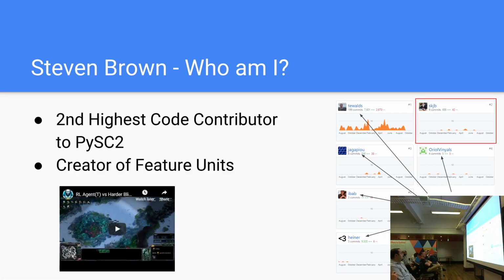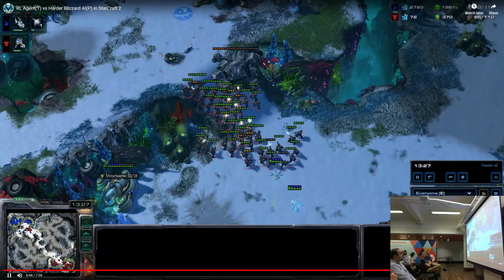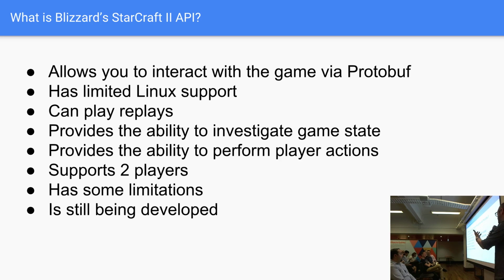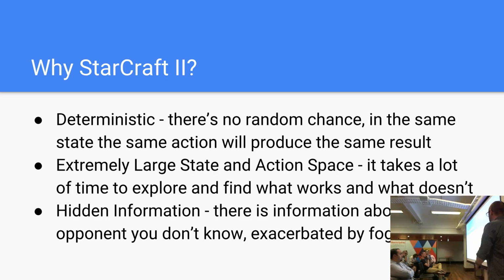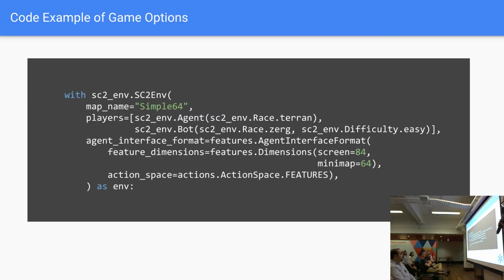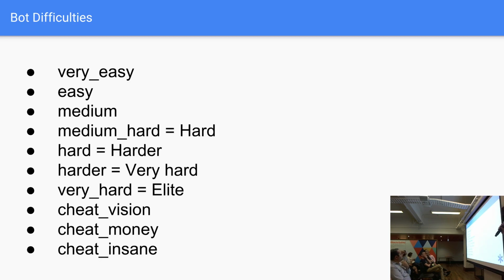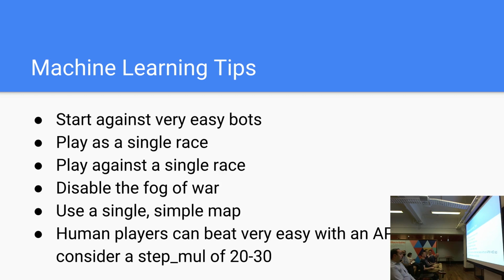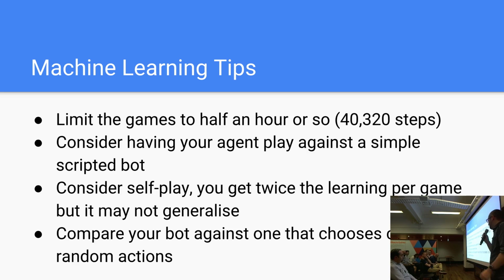Introduction to PySC2: Part 1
Part 1 of my introduction to PySC2 for lecture 7 of StarAi, presented at Microsoft Reactor in Sydney on the 6th of November 2018